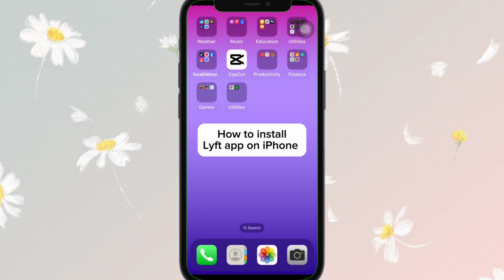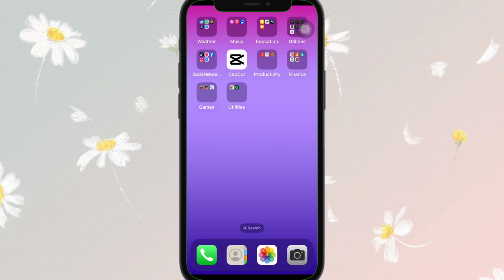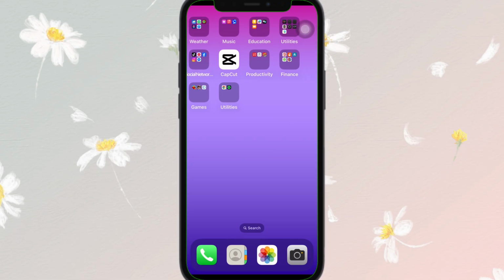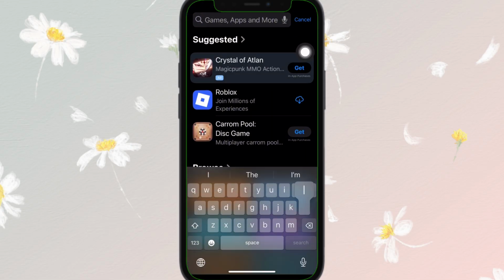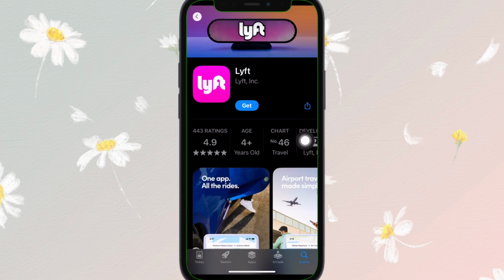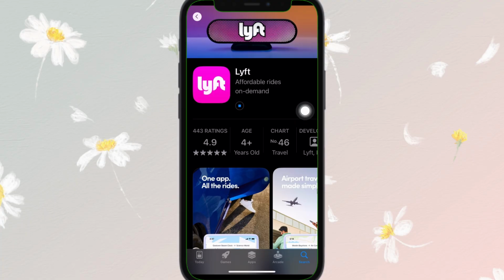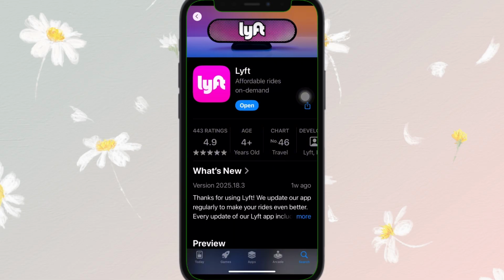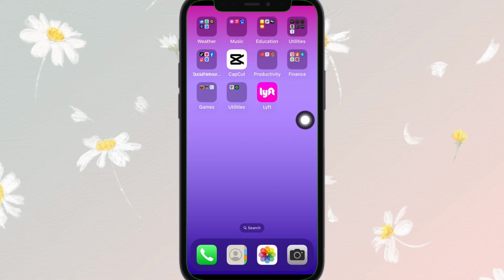How to Install Lyft App on iPhone 2025?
Looking to install the Lyft app on your iPhone? This easy-to-follow tutorial will show you exactly how to download and set up Lyft in just a few taps. We’ll guide you through the simple steps to find the app in the App Store, install it, and get started.

👉 Learn how to locate the Lyft app, initiate the download, and troubleshoot common installation issues. With just a minute of your time, you can have Lyft ready to use on your device.

🎬 Watch till the end to ensure a smooth installation process!